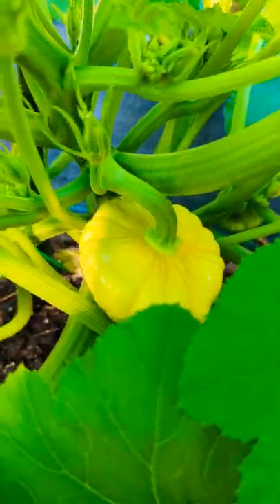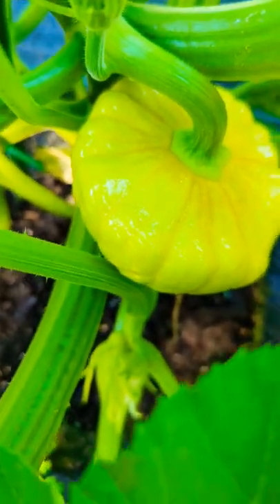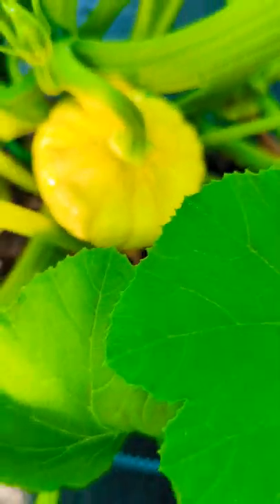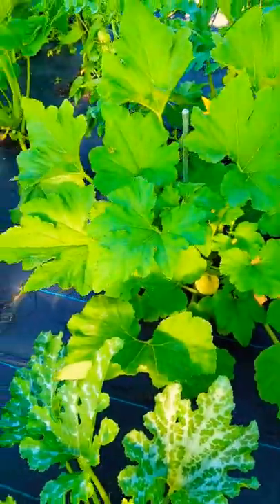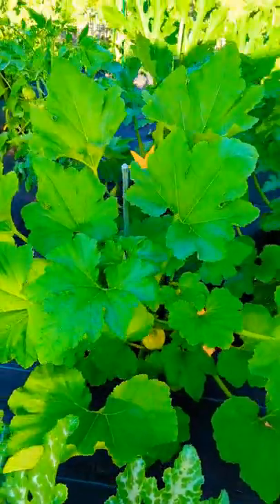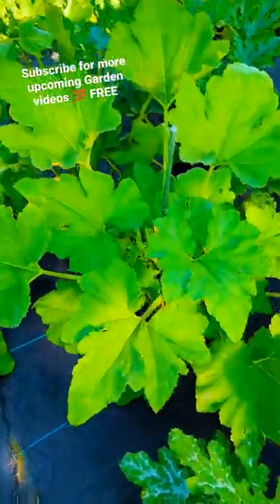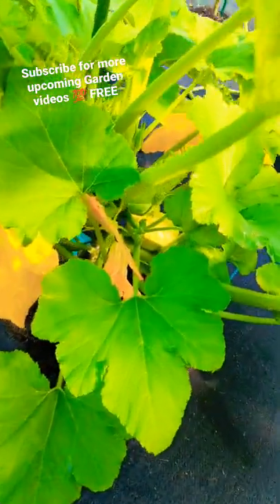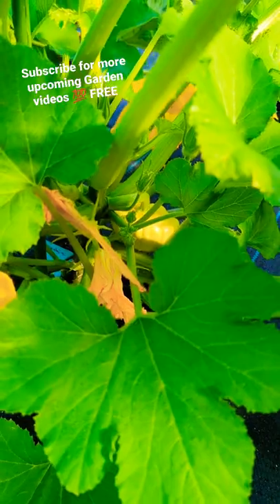Patty Pan Squash : "Quick look" |First time growing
Growing Patty Pan Squash Plants With a delicate, mild flavor, much akin to zucchini, the patty pan squash, also referred to as the scallop squash, is a small variety of summer squash. Lesser known than its relatives, yellow squash or zucchini, patty pans have a distinct shape which some people describe as similar to a flying saucer.